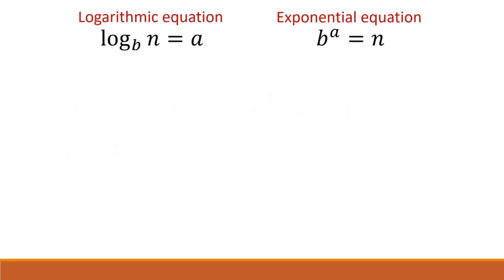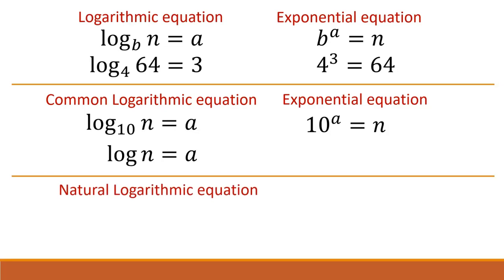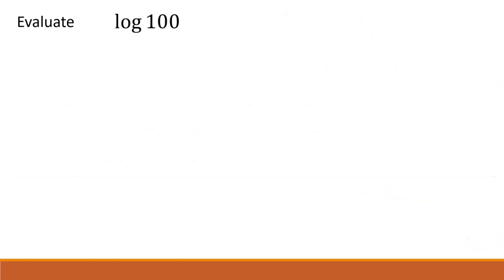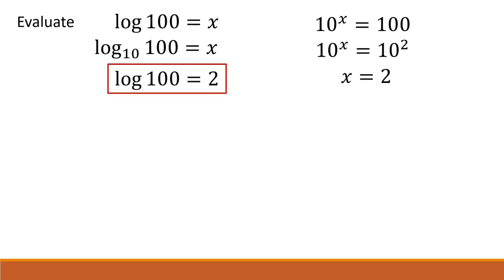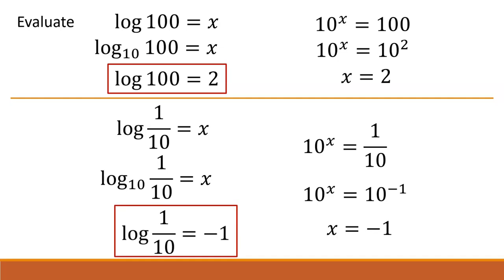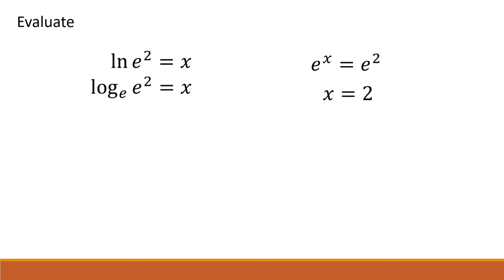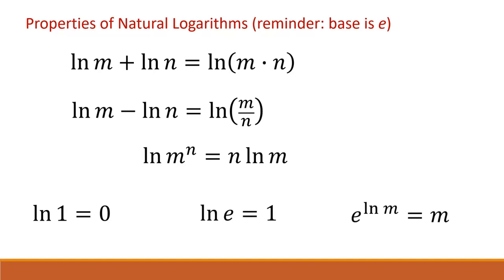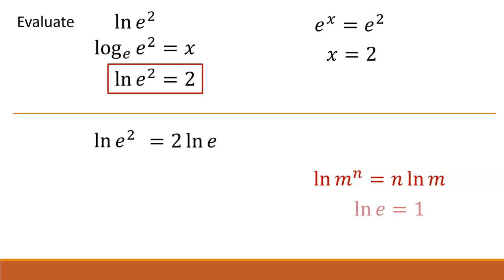Common and Natural Logarithms